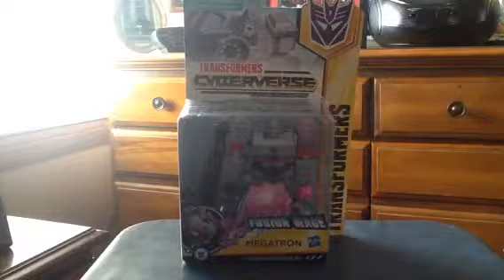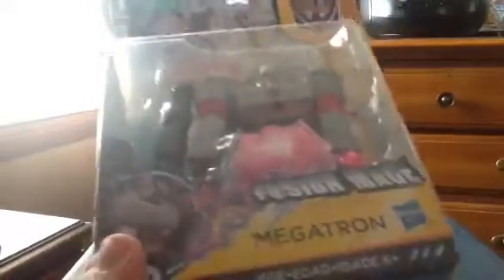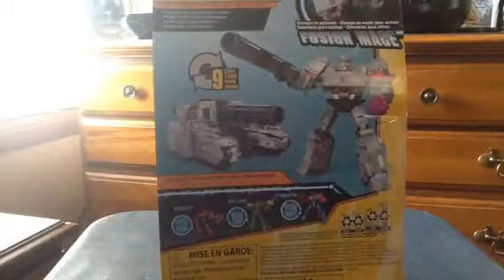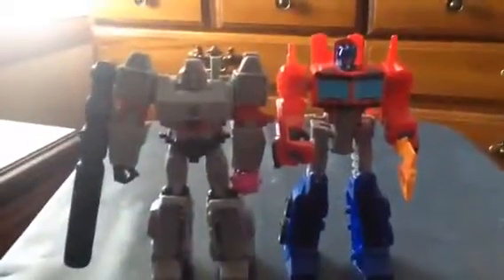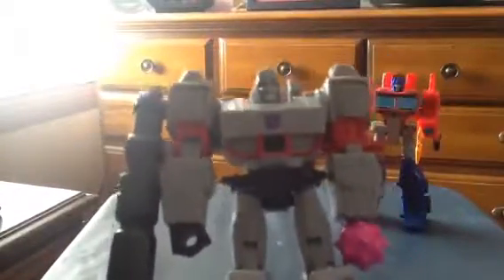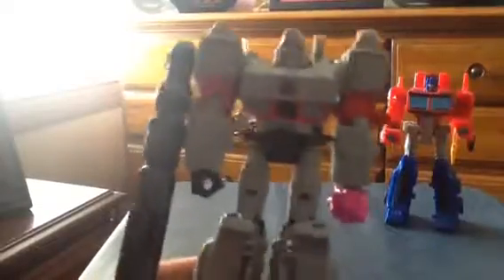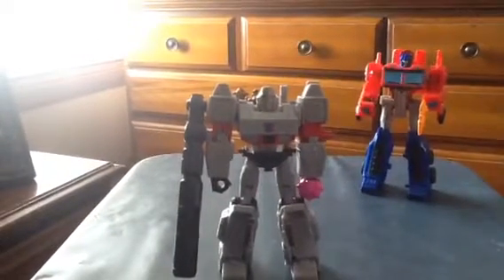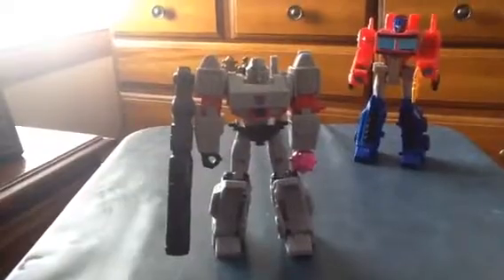Transformers cyberverse warrior class megatron review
I try transformation for him I'm very confuse